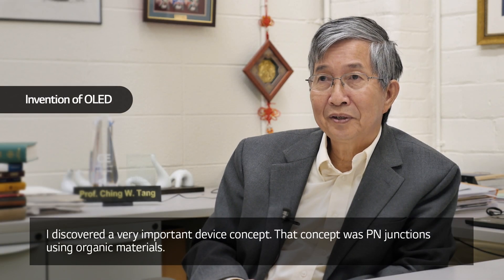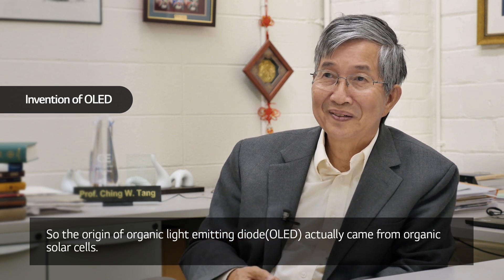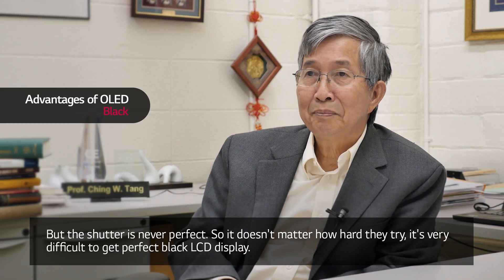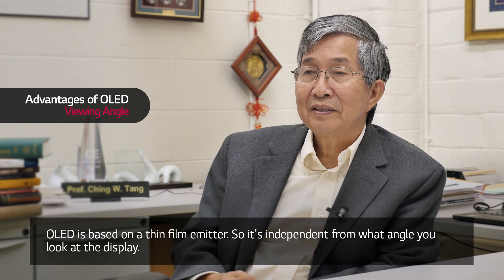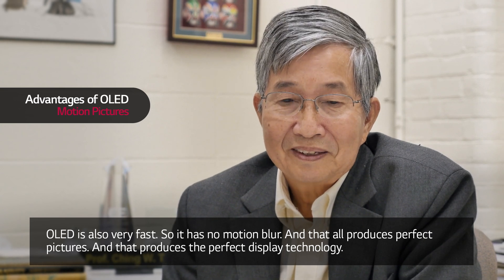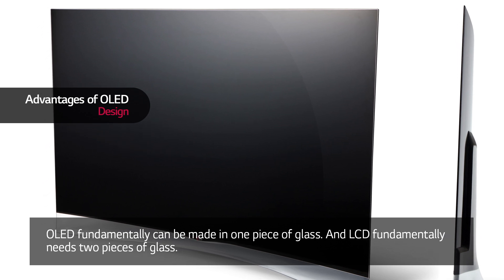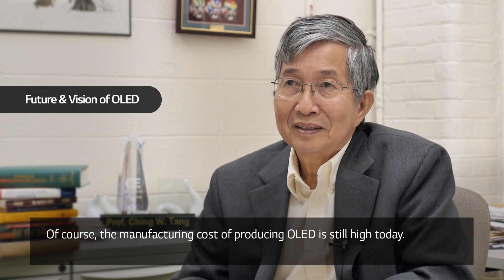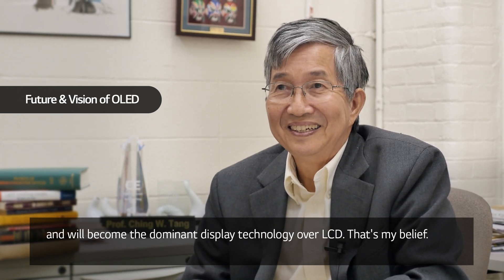Interview with the inventor of OLED display, Ching W Tang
An interview with the inventor of OLED display technology, Ching W Tang, who worked at Eastman Kodak at the time.